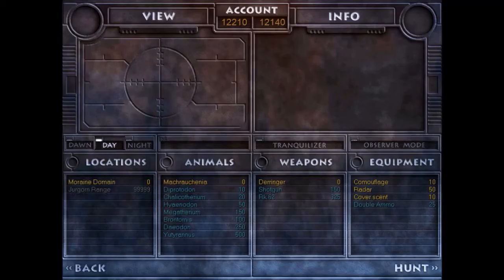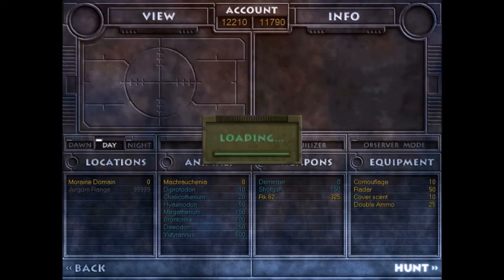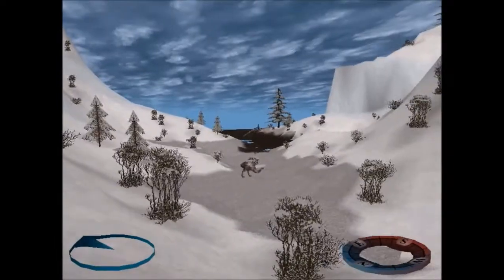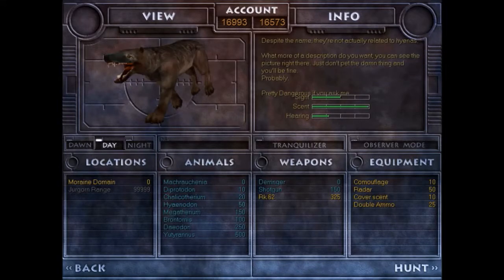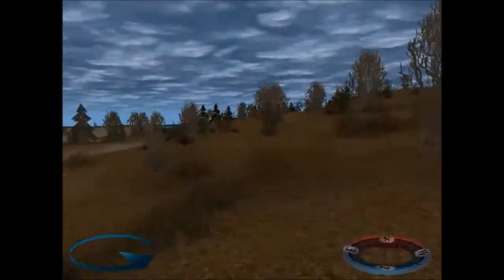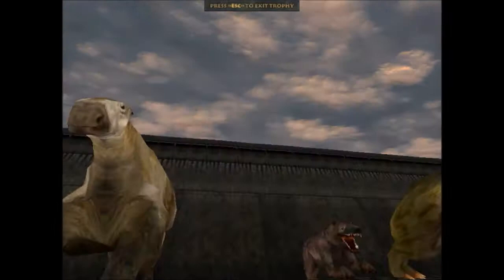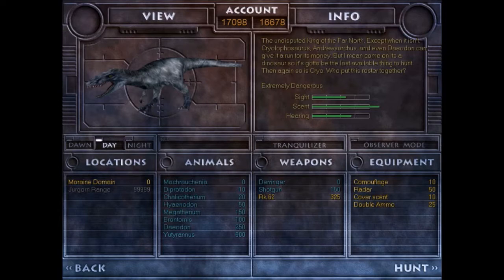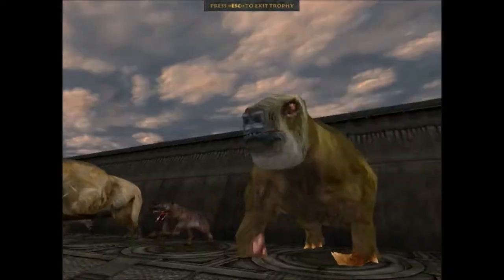Carnivores Far North | Carnivores Mod Showcase #2 | C&C Productions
In this episode we'll take a look at one of my personal favorite mods, Carnivores Far North! Happy Easter everyone!